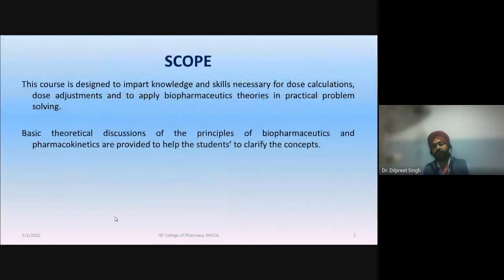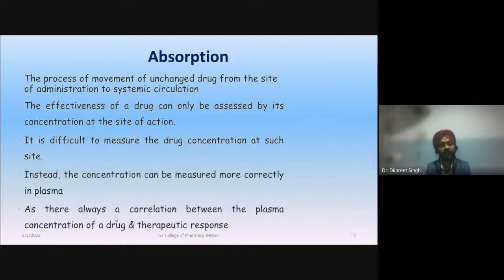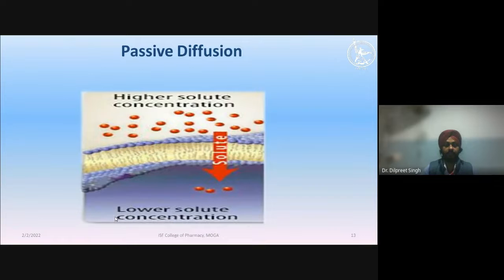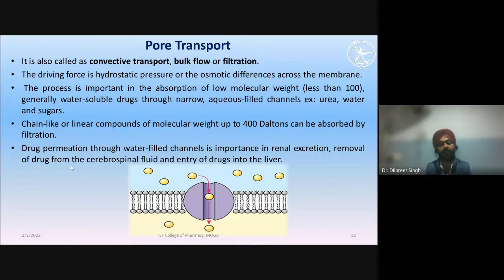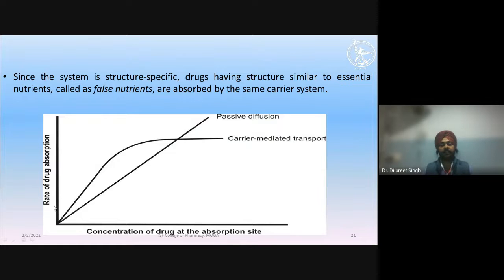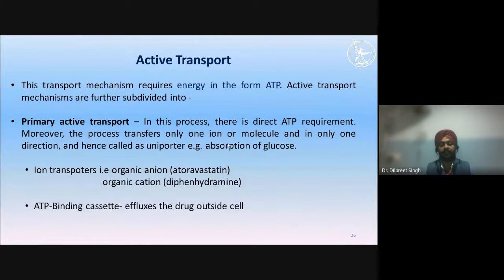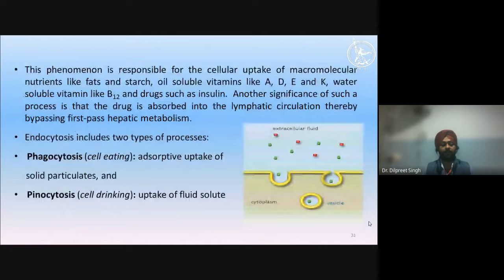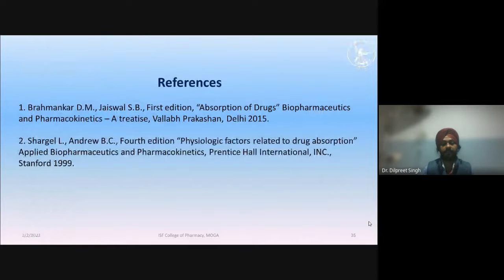Lecture-1 | Dr. Dilpreet Singh